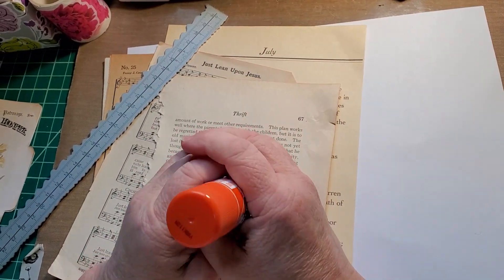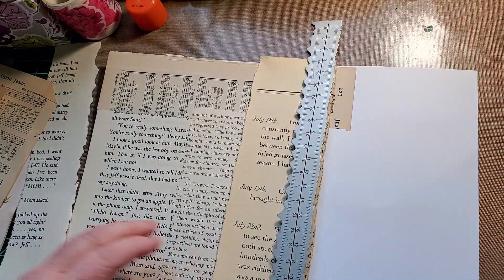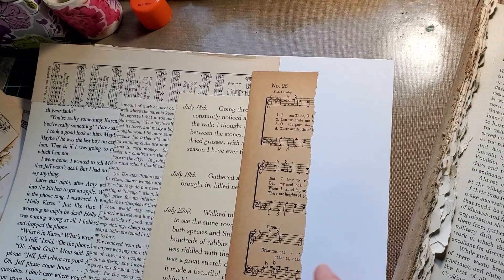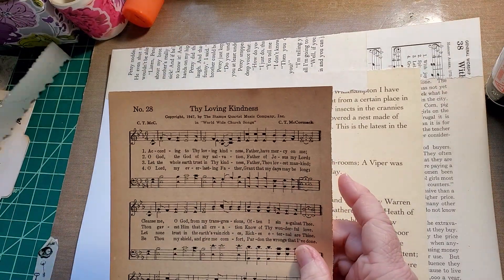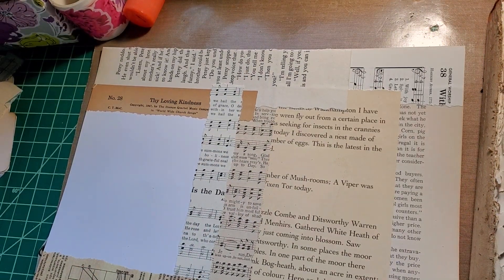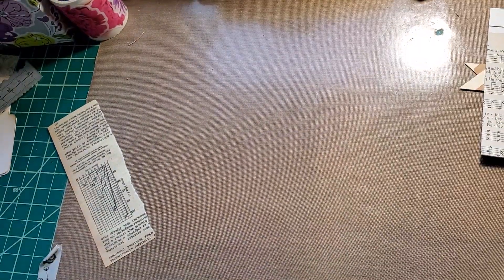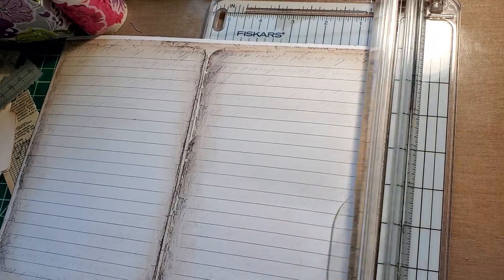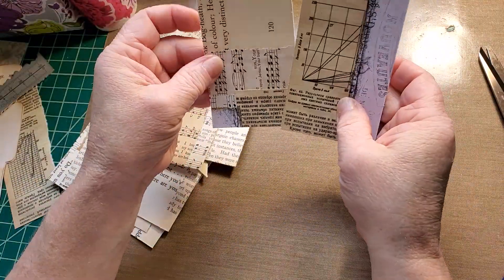Craft With Me [Masterboard 2]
Come and craft along with me as we make a second master board with lined cardstock, for ease of journaling. What next craft with me would you like to see?